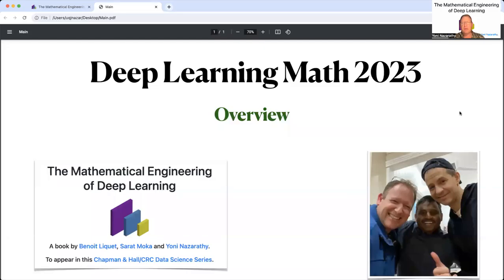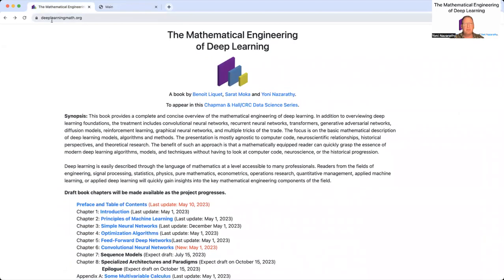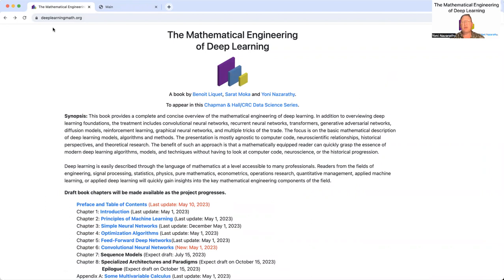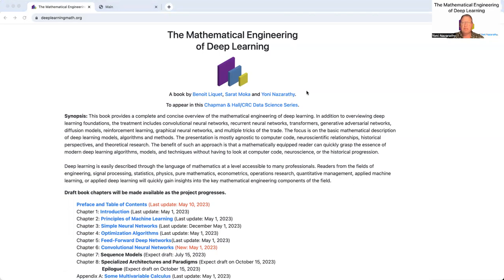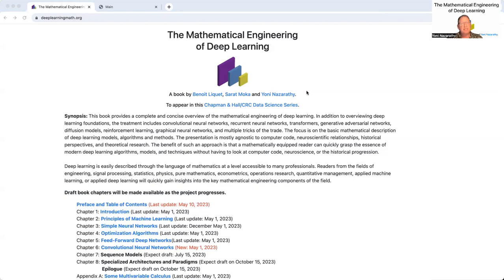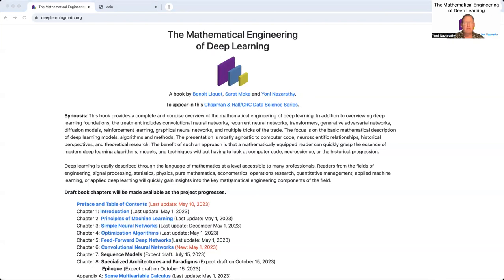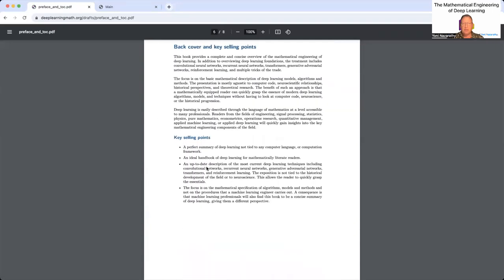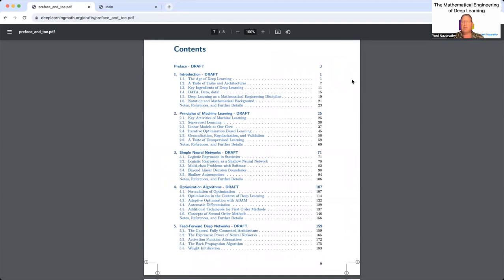Deep Learning Math 2023 Overview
A reading of The Mathematical Engineering of Deep Learning